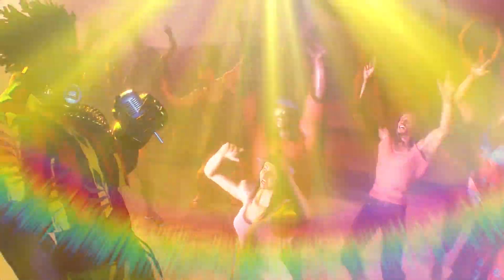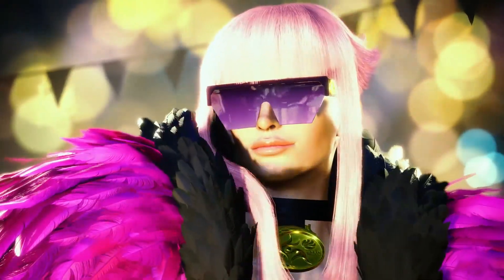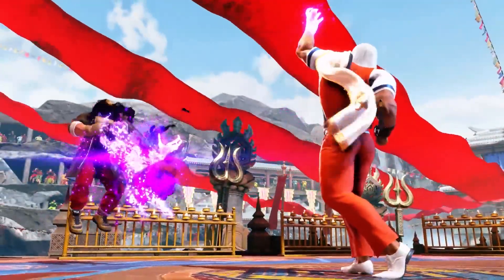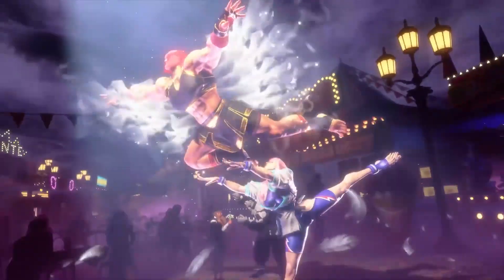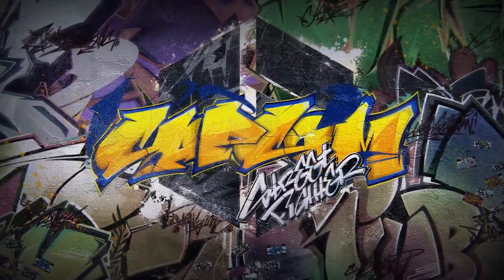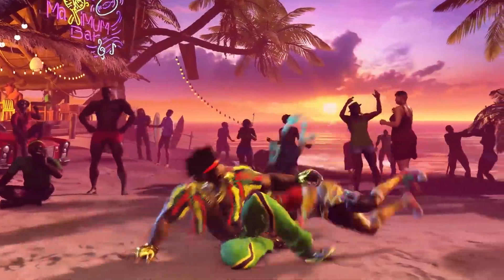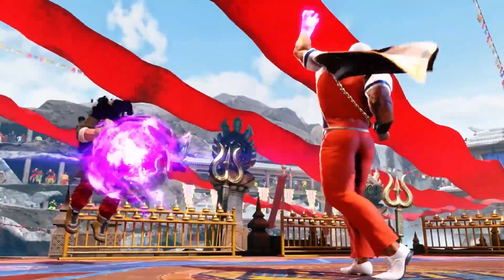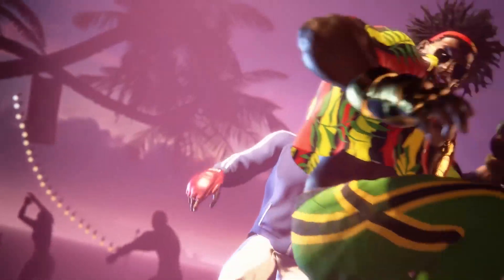What Is Street Fighter 6?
Street Fighter 6 features three overarching game modes: Fighting Ground, World Tour, and Battle Hub. Fighting Ground contains local and online versus battles as well as training and arcade modes, all featuring similar 2D fighting gameplay to the previous games in the series, in which two fighters use a variety of attacks and special abilities to knock out their opponent. World Tour is a single-player story mode featuring a customizable player avatar exploring 3D environments with action-adventure gameplay. Battle Hub acts as an online lobby mode, with other features set to be revealed in the future.

The main fighting gameplay of Street Fighter 6 is based around the Drive Gauge, a system designed to encourage player creativity. The gauge can be used for five different techniques, requiring players to choose which to prioritize. Most of the Drive Gauge's mechanics are based on previously existing mechanics from previous Street Fighter mainline games, such as Parry, Focus Attack, EX move, etc. The game features two control types: the "classic" control scheme has a six-button layout that functions similarly to previous entries, while the "modern" control scheme assigns special moves to a single button combined with a directional input.

The use of multiple super combos returns from the Street Fighter Alpha sub-series, also counting the Ultra Combo W variant from Ultra Street Fighter IV. However, each character only has three super combos based on their respective level gauge. For example, Ryu's Shinku Hadoken, Shin Hashogeki and Shin Shoryuken can only be used at Level 1, 2 and 3 respectively.

Street Fighter 6 is the latest in the long-running series of fighting games. At launch, the game will come with 18 characters, with more to be added in the future.

The game includes three modes. First is Fighting Ground, where you’ll find all the modes from Street Fighter V. Next is Battle Hub, where you can meet up with other fighters. Finally there’s World Tour, which is what they’re calling the single-player mode.

New controls are also available as an option. There’s the classic controls, of course, but there’s also a Modern control format that makes it easier to pull off special moves. Finally, there’s a Dynamic control option that’s geared toward button mashers.

Street Fighter 6 Characters
The game will ship with 18 characters. Here's the list:

Ryu
Luke
Jamie
Chun-Li
Guile
Kimberly
Juri
Ken
Blanka
Dhalsim
E. Honda
Dee Jay
Manon
Marisa
JP
Cammy
Zangief
Lily

Capcom posted a "Capcom Countdown" timer on February 14, 2022, with an announcement pending once the clock finished its seven-day countdown. On February 21, 2022, Street Fighter VI was announced, teasing the return of Ryu and Luke, the latter of whom debuted in Street Fighter V's final downloadable content "season."

The first closed beta took place from October 7th, 2022 to October 11th, 2022, with eight playable character, and crossplay between Xbox, PC, Steam and Playstation. The second closed beta occurred between December 16 and December 19.

Rumor: Possible DLC character for Street Fighter 6 could be hidden in the background latest trailer

This video includes: street fighter 6,street fighter 6 gameplay,street fighter 6 characters,chun li,ryu,street fighter 6 roster,Street Fighter 6 Ken,Street Fighter 6 Juri,Street Fighter 6 Supers,Street Fighter 6 Beta,Street Fighter 6 Victory,fighting games,sf6,street ifghter,street fighter 6 trailer,street fighter 6 jp,sf6 gameplay,sf6 manon,sf6 trailer,sf6 marisa,street fighter news,sf6 leak,street fighter 6 new characters,sf6 roster,street fighter 6 manon gameplay